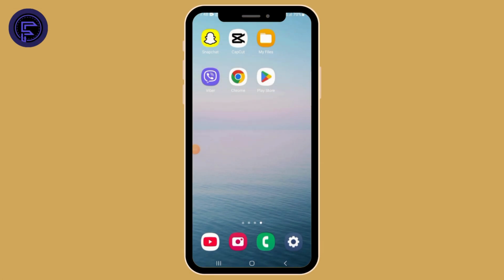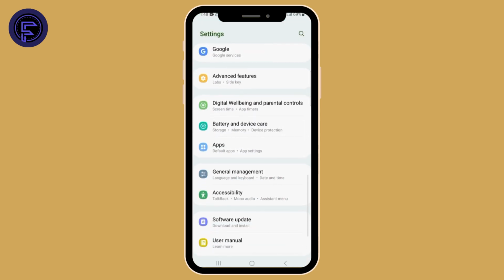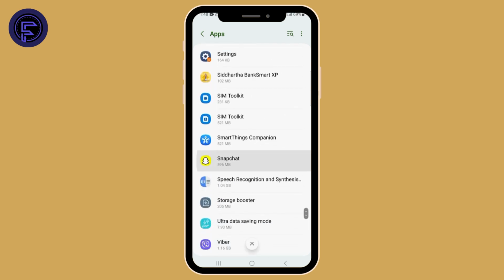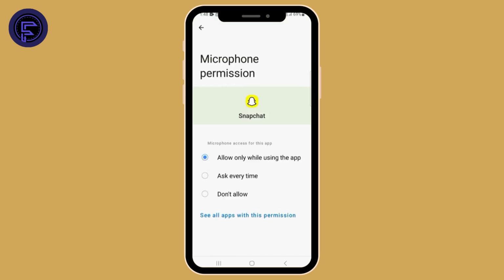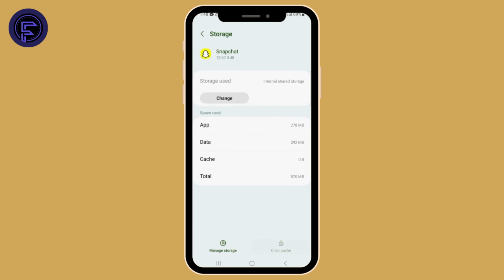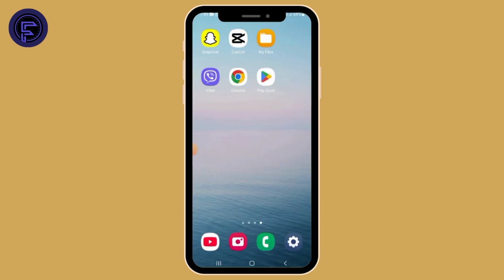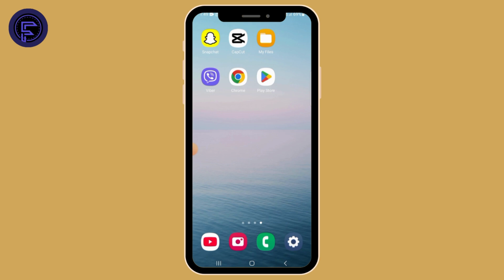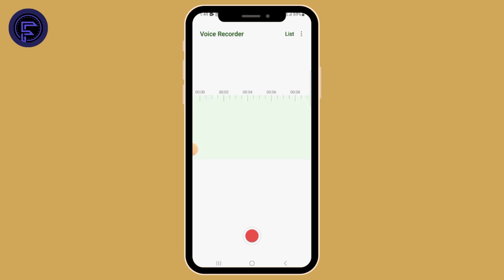How to Fix Snapchat Mic Not Working in 2025 – Easy Step-by-Step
How to Fix Snapchat Mic Not Working in 2025 – Easy Step-by-Step. If your microphone isn’t working on Snapchat, this tutorial will show you exactly how to restore mic access on Android or iOS so you can record snaps and stories without issues.

00:05 – Intro: Why Snapchat mic may stop working
00:20 – Step 1: Check app permissions and microphone settings
00:40 – Step 2: Clear cache, update app, or reinstall Snapchat

In this video, you’ll learn:

How to fix Snapchat mic not working quickly

Step-by-step instructions for mobile users (iOS & Android)

Tips to prevent microphone errors in the future

Quick solutions to start recording snaps and stories immediately

Get your Snapchat mic working again and capture audio flawlessly!